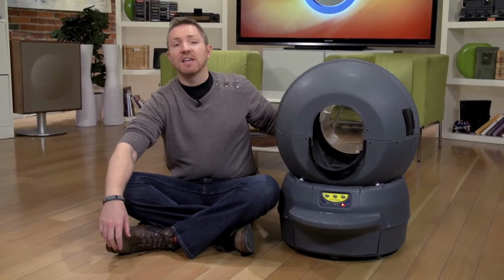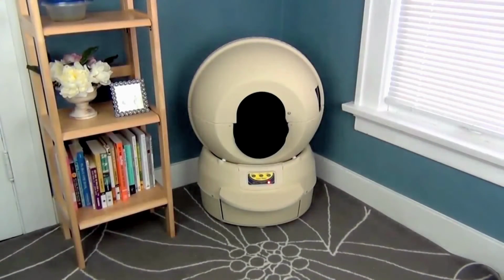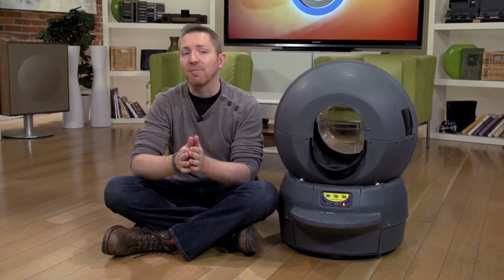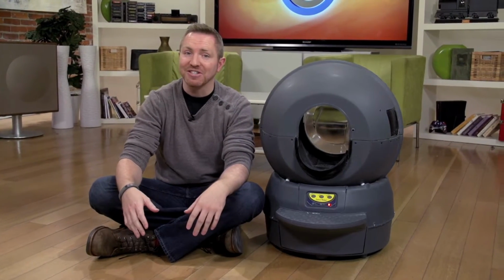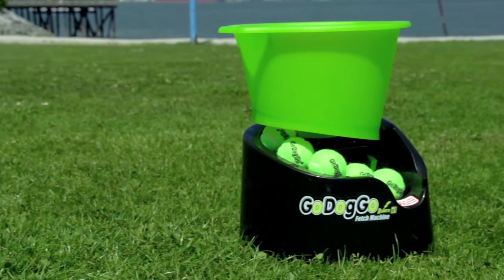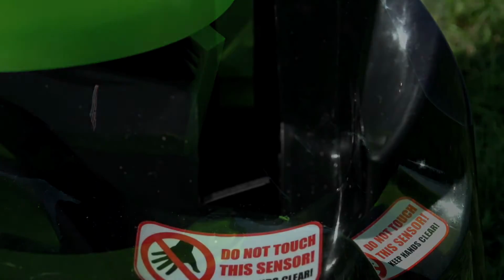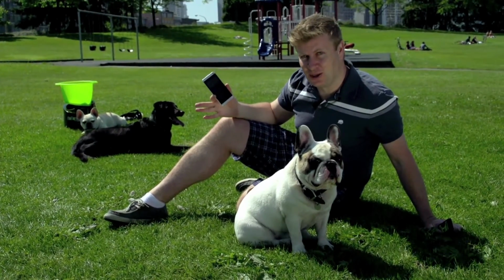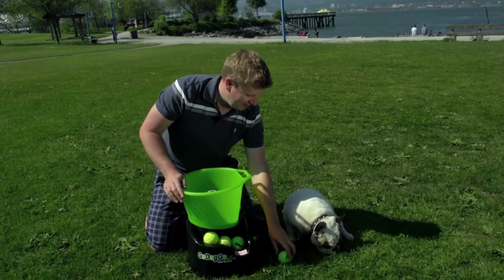Pet Tech: Litter-Robot and GoDogGo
Hosts AJ Vickery and Graham Williams take a look at some of the newest innovations in pet tech including the Litter-Robot and GoDogGo ball launcher.